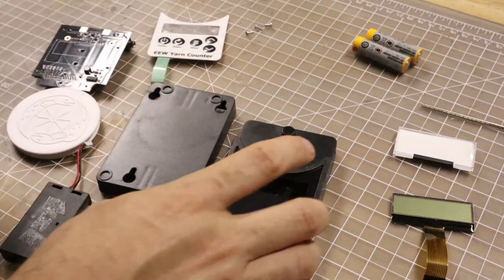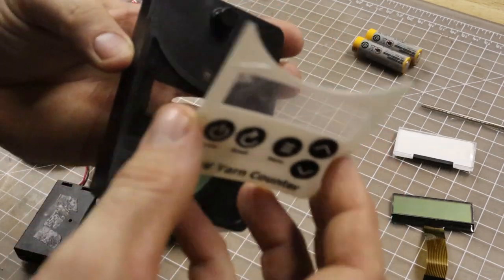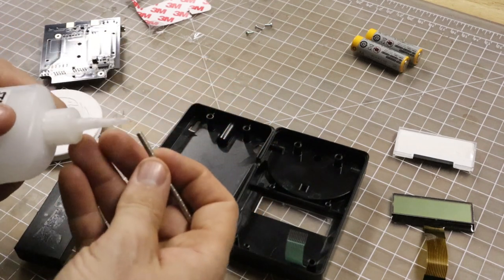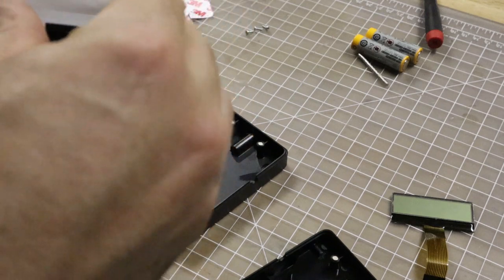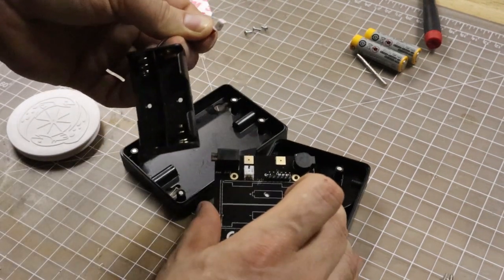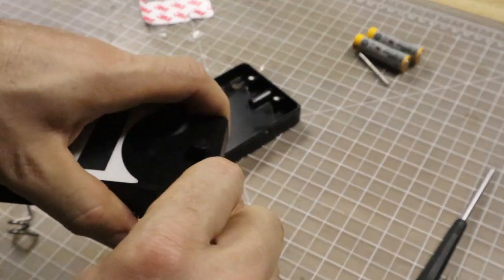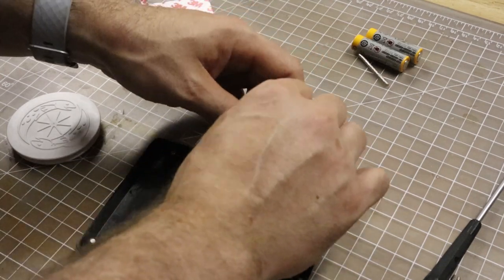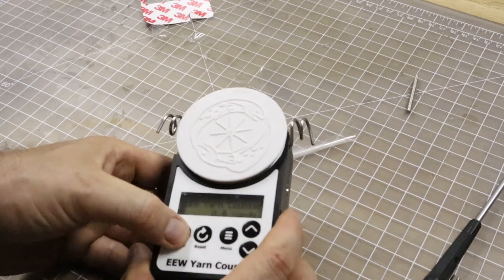SPIN #123 - EEW Yarn Counter Assembly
To be clear the EEW Yarn Counter comes pre-assembled.  I'm just showing you how it is assembled for those interested,  or maybe you want to customize your Yarn Counter.

The EEW Yarn Counter is currently being manufactured and once that is complete it will be available for purchase